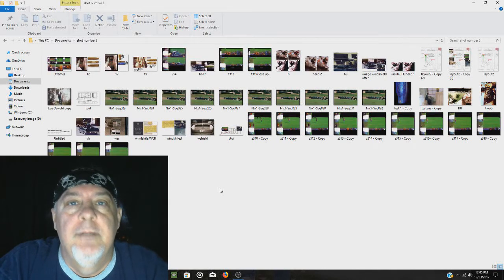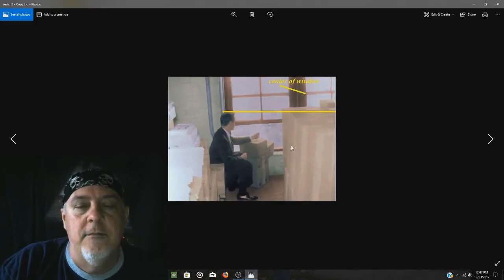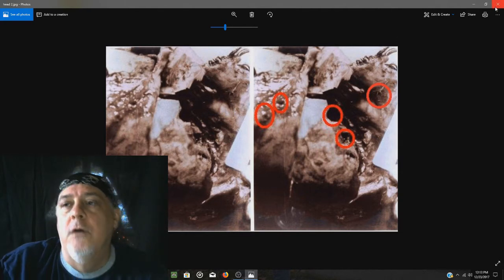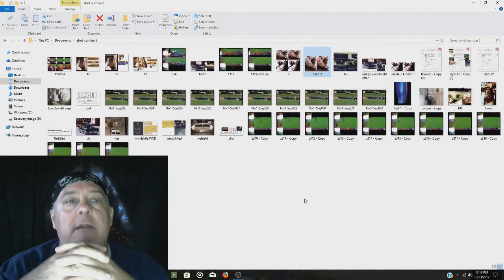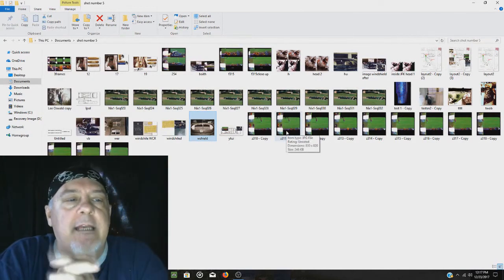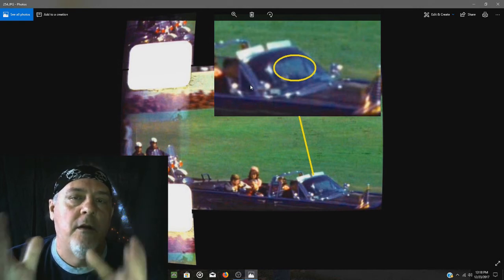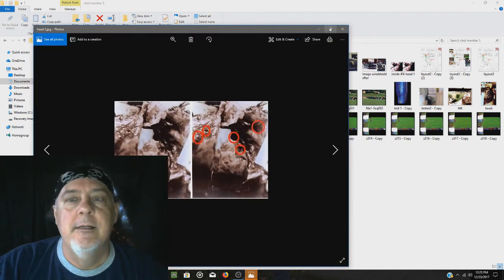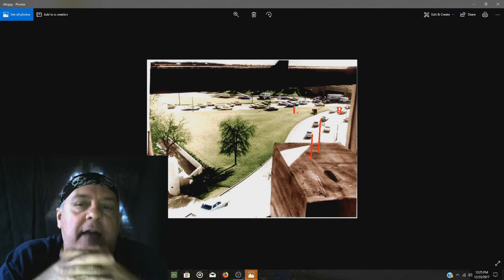Shot number 5 (JFK)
Evidence of a Conspiracy